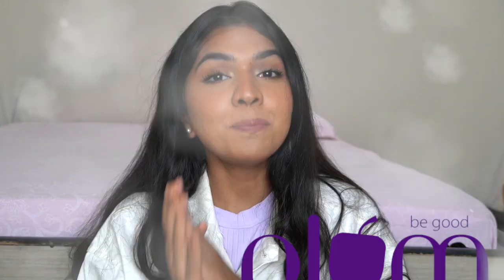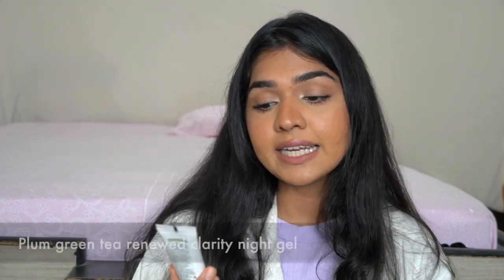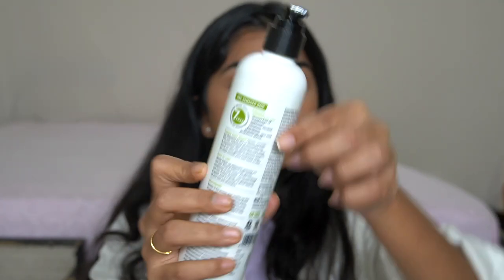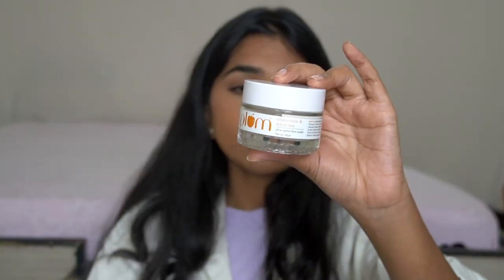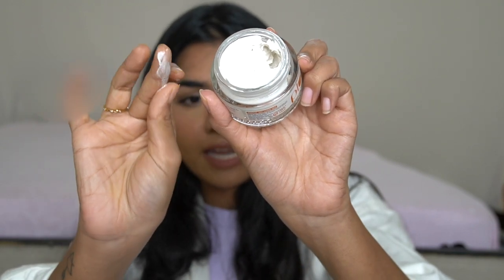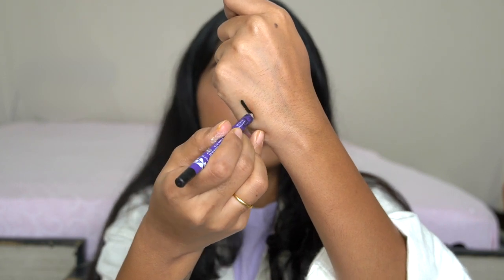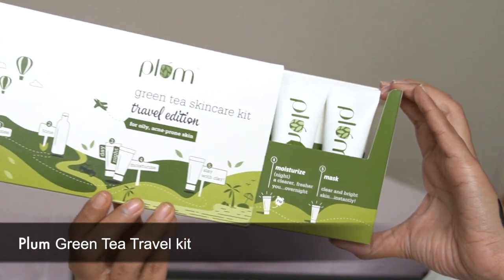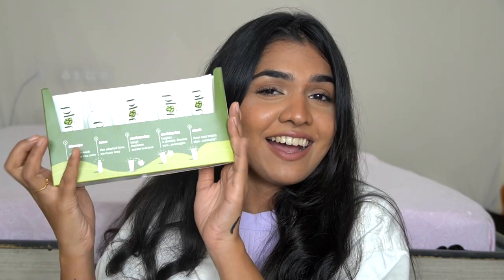Skincare for oily skin from PLUM PRODUCTS | HUGE SALE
Hey guys, in today's video we are talking about Plum products and about their sale.

Plum is celebrating its 6th BIRTHDAY 🥳 so they have amazing sales.
Sale dates- 18th September - 21st September 2020